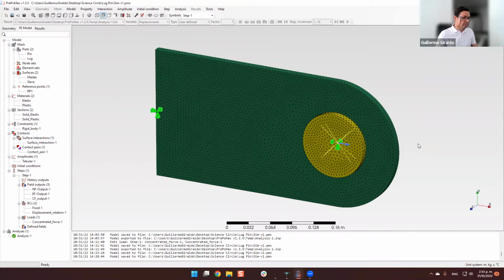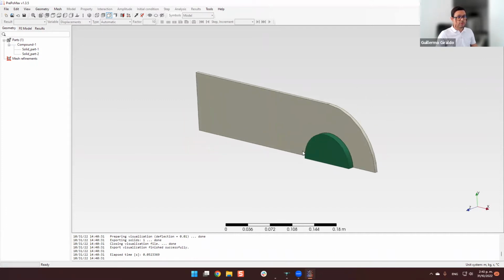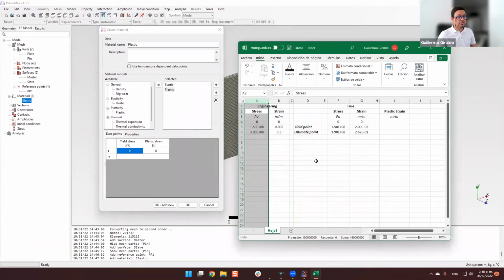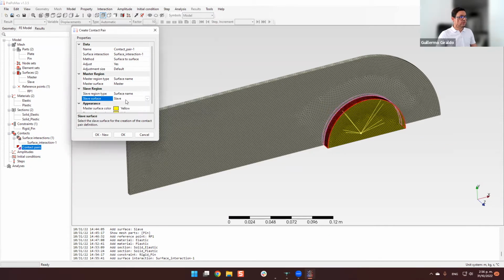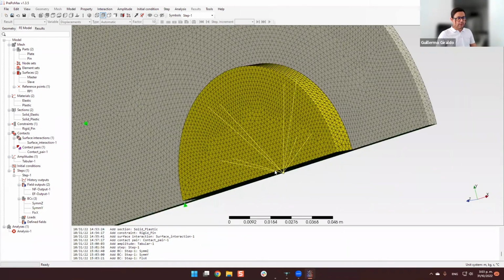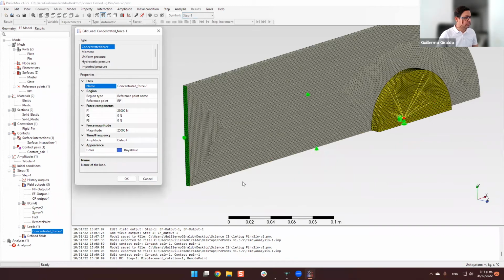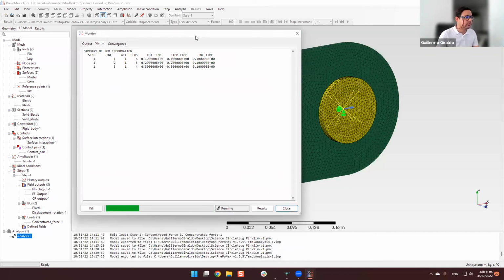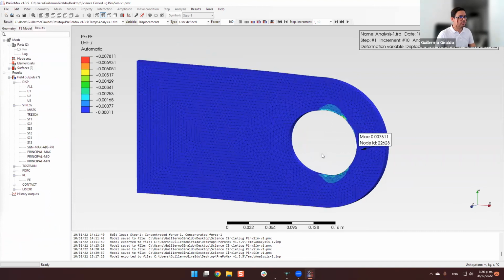Hands-on FEA Workshop: Non-linear simulation using PrePomax+Calculix - Guillermo Giraldo